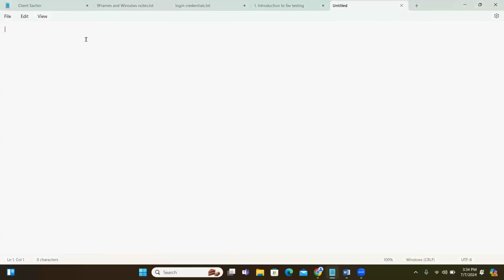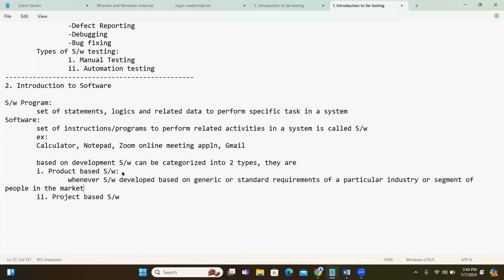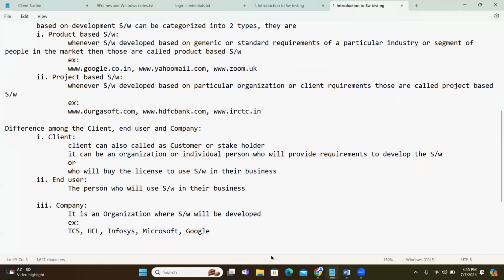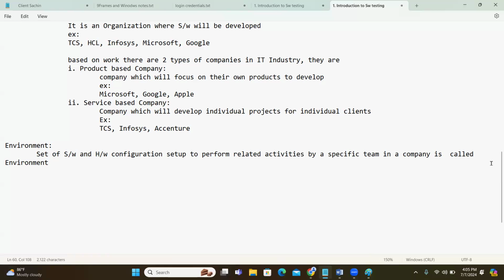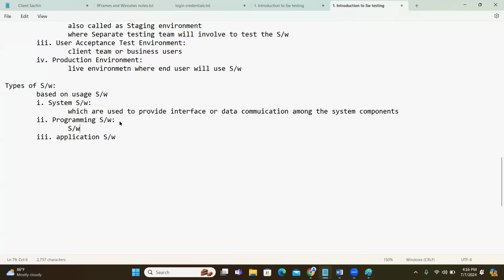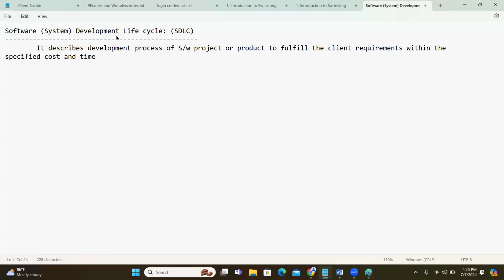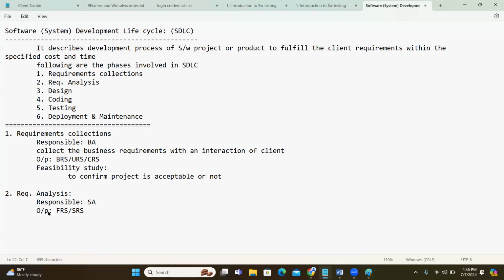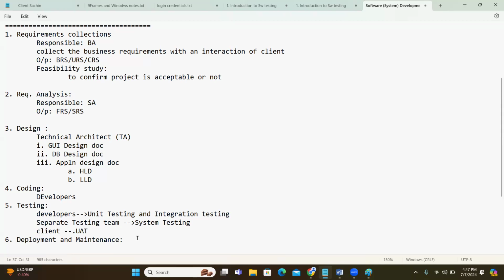TESTING TOOLS tutorials || Demo - 4 || by Mr. Praanav On 07-07-2024 @3:30PM IST